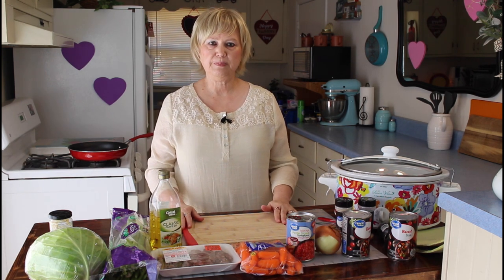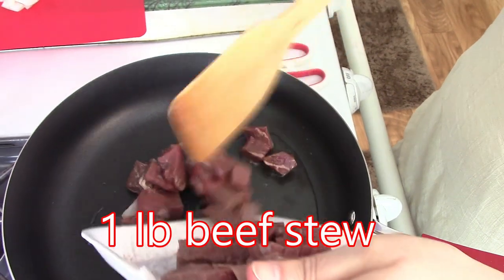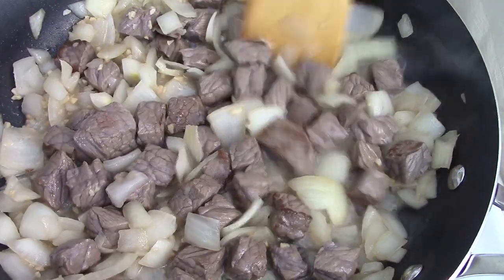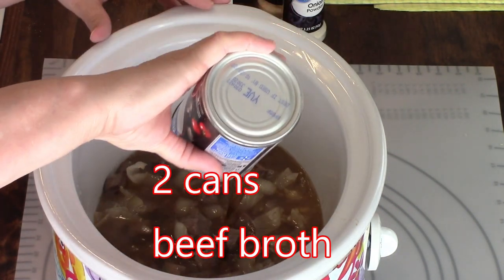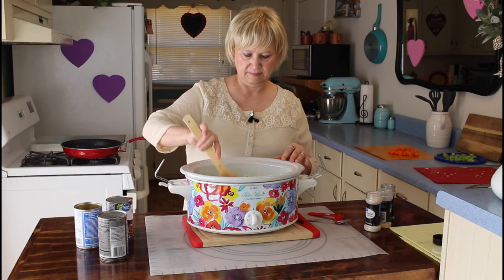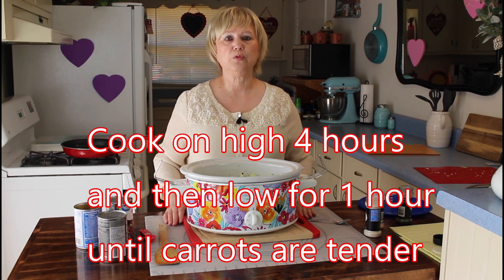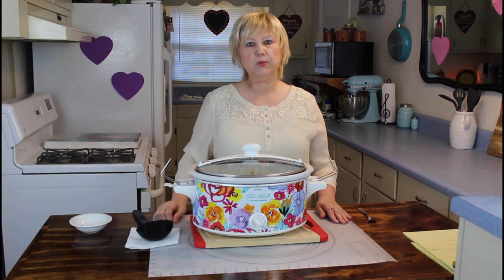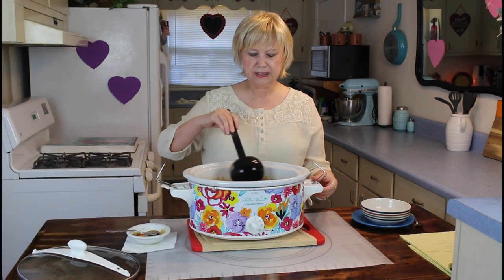Cabbage and Beef Soup Low Carb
75 Tremont Dr. S.E.

Cabbage and Beef Soup Low Carb  Recipe:

Ingredients:
1 lb stew beef
2 tbsp olive oil
1 medium onion diced
1 tbsp minced garlic
1 cup carrots chopped
3 ribs celery chopped
1 green cabbage cut into bite size pieces
2 cans of beef broth
1 can diced tomatoes
1 tsp onion powder
1 tsp garlic powder
1 tsp parsley flakes
1 tsp salt
1 tsp black pepper

Directions:
In a skillet sauté the beef with olive oil
Add the onions and sauté for about 4 to 5 minutes
Add the minced garlic and sauté for 1 minute
Add meat and onions to the slow cooker
Add the beef broth, tomatoes, cabbage, carrots, celery and spices
Cook on high for 4 hours and then on low for 1 hour or until the carrots and beef are tender
Add salt and black pepper to taste and cook 1 more hour
Marie